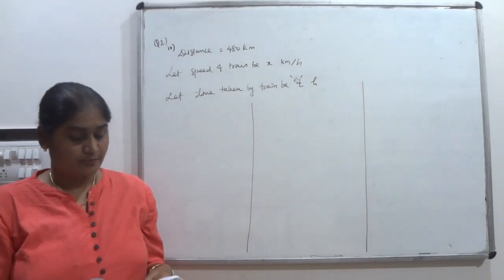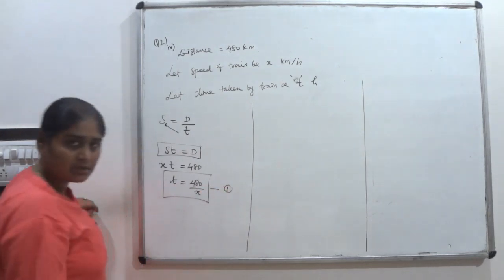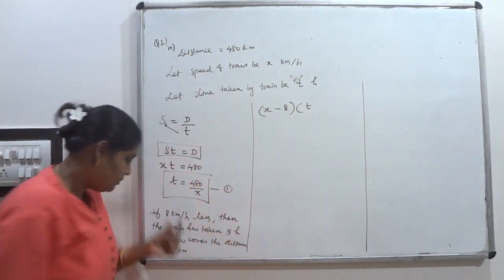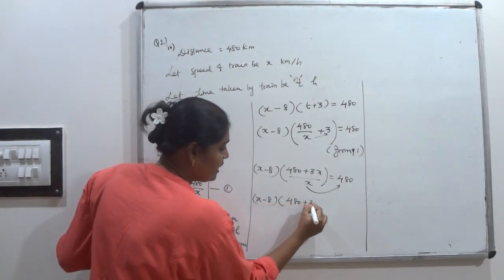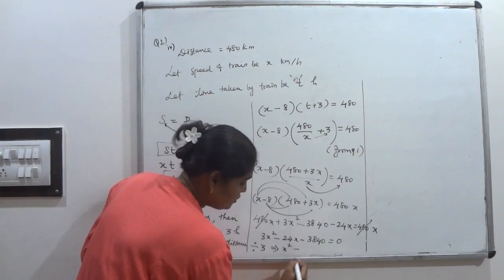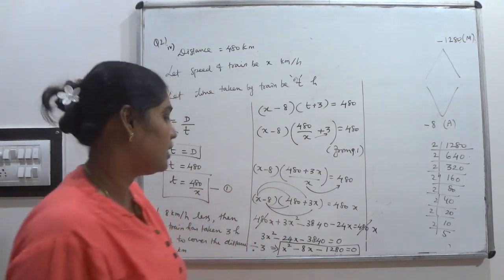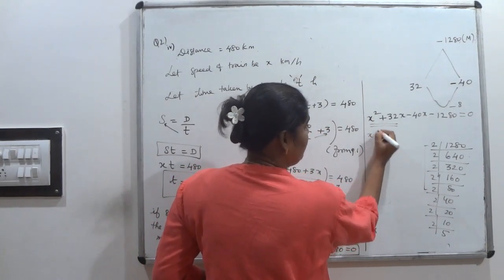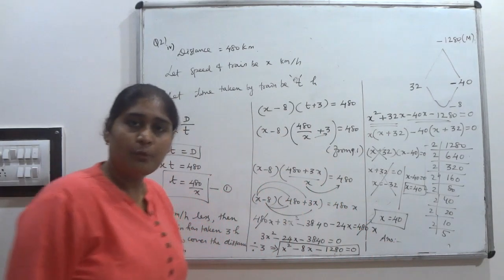Ex 4.1 Q2(iv) CBSE Class X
Chapter - 4

EXERCISE 4.1
2. Represent the following situations in the form of quadratic equations :
(iv) A train travels a distance of 480 km at a uniform speed. If the speed had been 8 km/h less, then it would have taken 3 hours more to cover the same distance. We need to find the speed of the train.